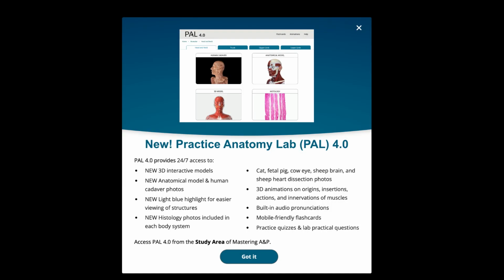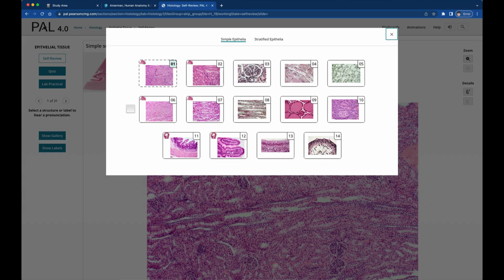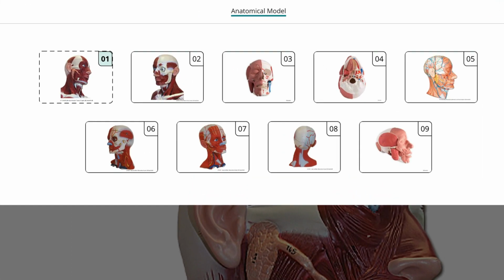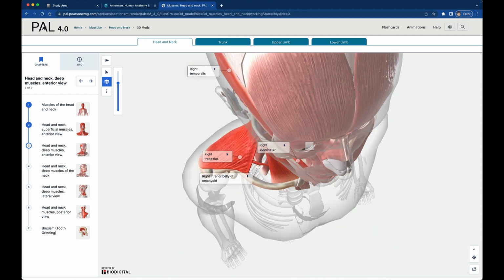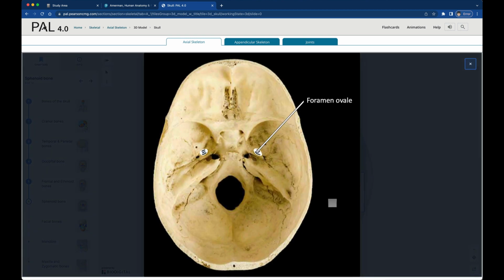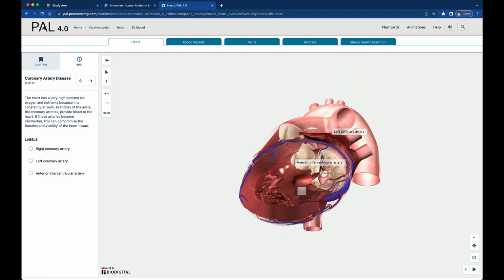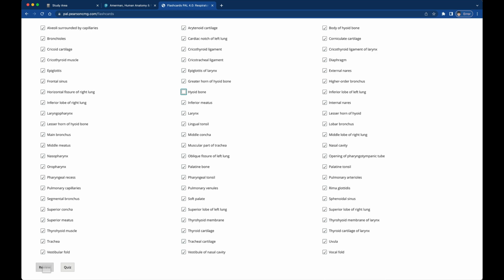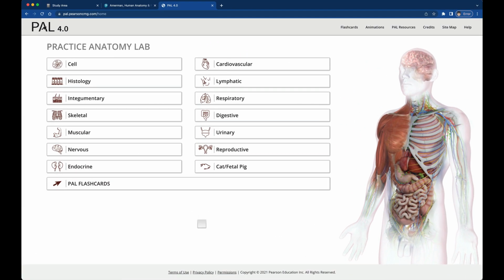PAL 4 0 Student Tour - DELETE AFTER 8/1/23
Video designed specifically for Temple College A&P students. With references to our internal lab manual.

How to best use the new PAL 4.0 Practice Anatomy Lab in the study area of Mastering